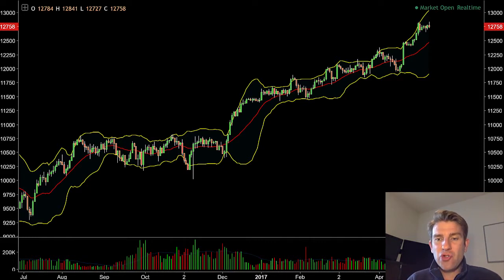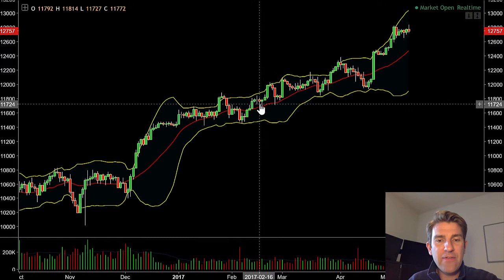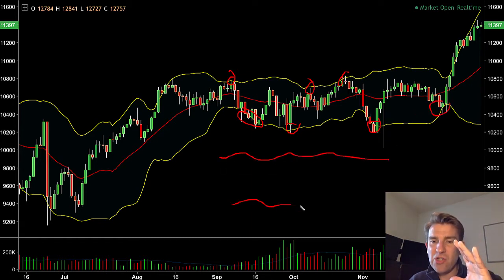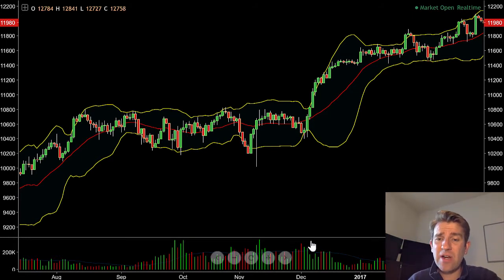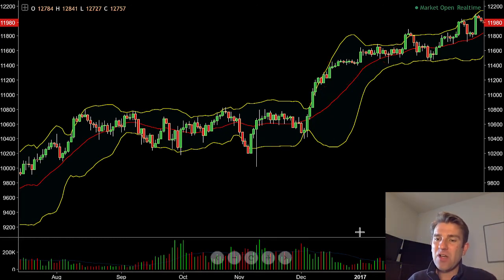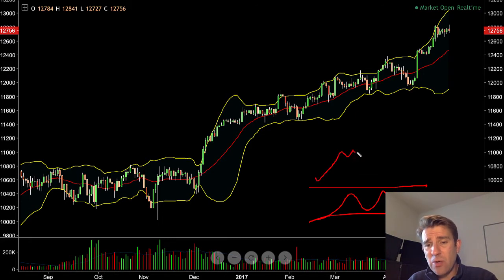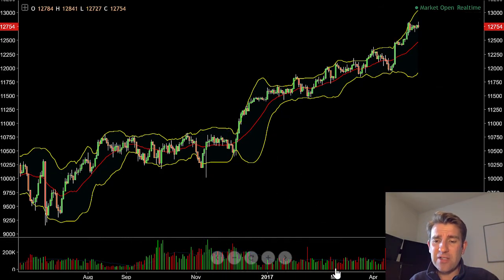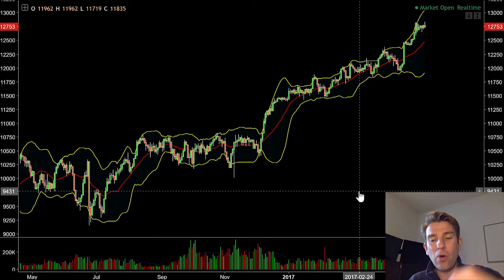Day Trading with Bollinger Bands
Ok, Bollinger Bands these are another nice technical analysis tool to use. Bollinger bands are based on standard deviation; in other forms they form a band or channel around price.  As the price volatility increases the range of the band will incease, as volatility decreases the range of the band will contract.  The standard setting is 2 standard deviations either side of a 20-day simple moving average (SMA).

Standard deviation is a measure of volatility, so Bollinger Bands adjust themselves to market conditions. When market volatility increases, the bands widen, moving further away from the SMA. During less volatile periods, the bands contract and move closer to the SMA. The tightening of the bands is often used by technical traders as an early indication that volatility is about to increase. Traders then look to trade in the same direction of the developing trend if the bands subsequently diverge (widen) sharply.